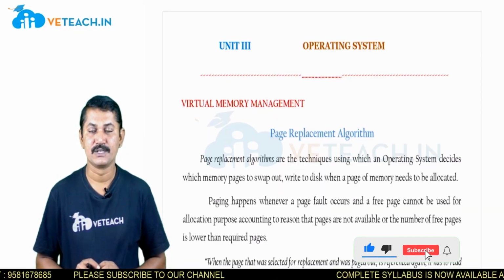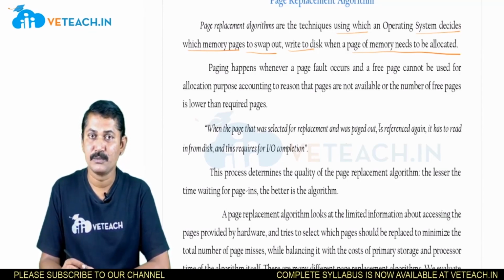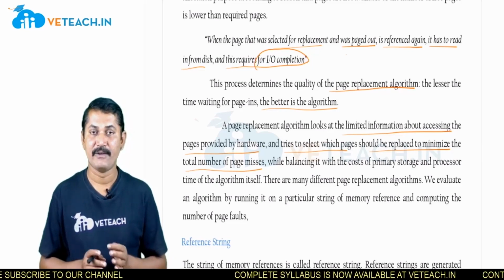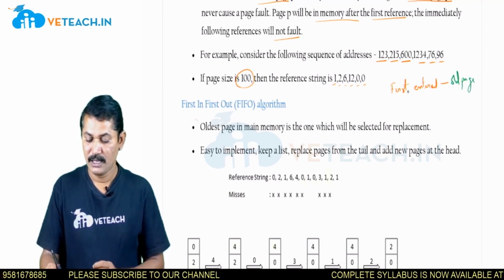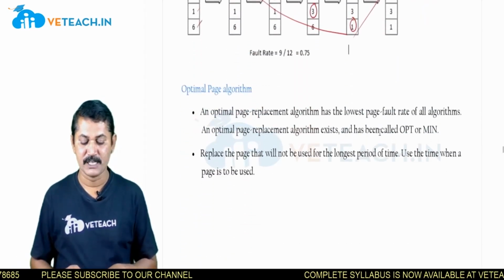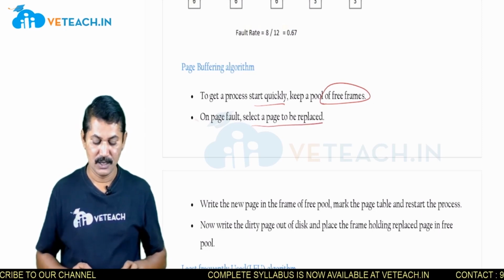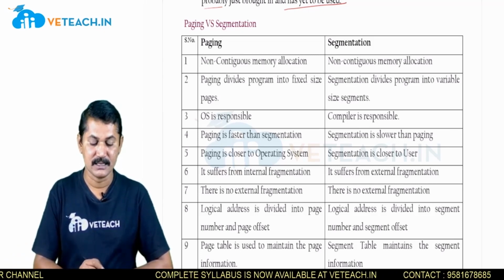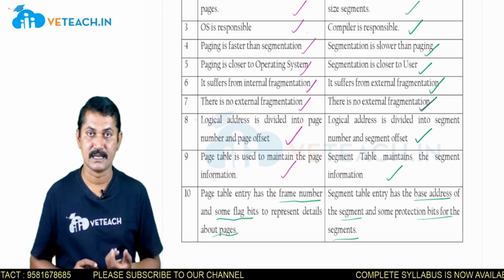Page Replacement Algorithms, Paging vs Segmentation || Operating Systems || CSE || B. Tech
In this video, I have explained Page Replacement Algorithms, Paging vs Segmentation

This course is designed to:
 Introduce to the internal operation of modern operating systems
 Define, explain, processes and threads, mutual exclusion, CPU scheduling, deadlock, memory management, and file systems
 Understand File Systems in Operating System like UNIX/Linux and Windows
 Understand Input Output Management and use of Device Driver and Secondary Storage (Disk) Mechanism
 Analyze Security and Protection Mechanism in Operating System

At the end of the course student will be able to
Describe various generations of Operating System and functions of Operating System
 Describe the concept of program, process and thread and analyze various CPU Scheduling Algorithms and compare their performance
 Solve Inter Process Communication problems using Mathematical Equations by various methods
 Compare various Memory Management Schemes especially paging and Segmentation in Operating System and apply various Page Replacement Techniques
 Outline File Systems in Operating System like UNIX/Linux and Windows

Above Android application of Veteach provides following services:
1. B.Tech subjects
2. IELTS
3. TOEFL
4. GRE
5. PTE
6. CAT